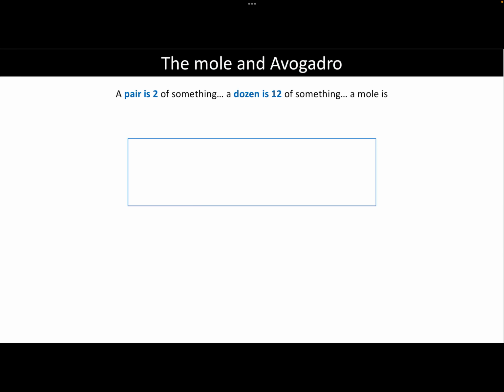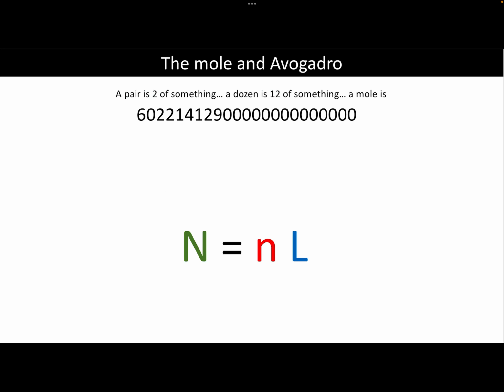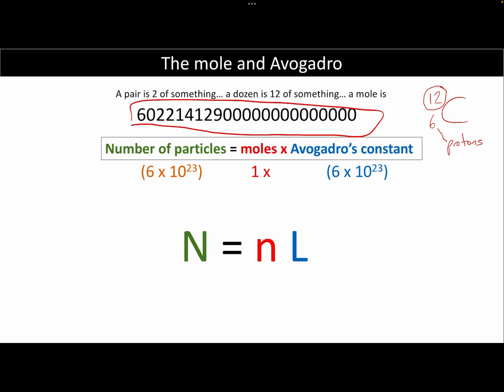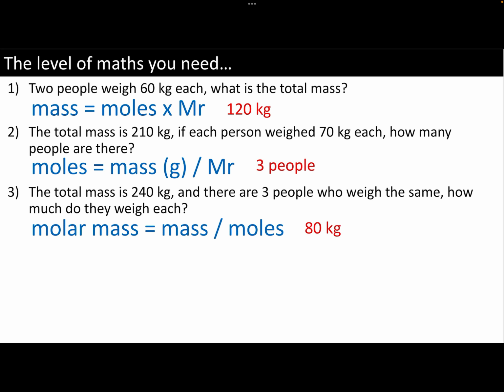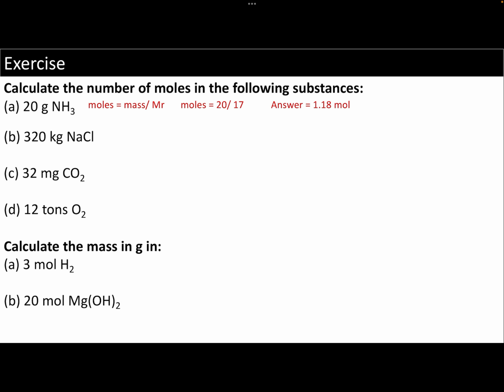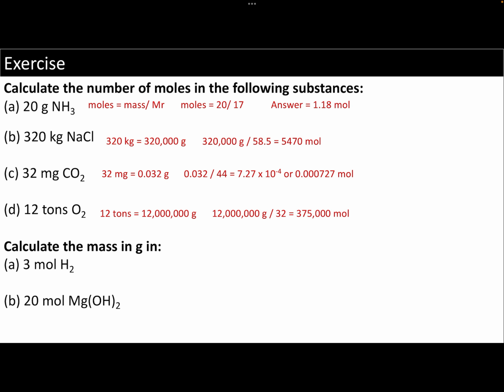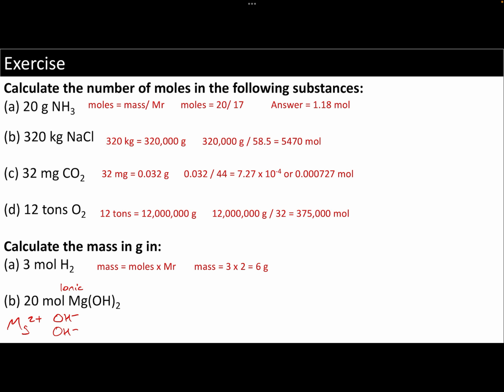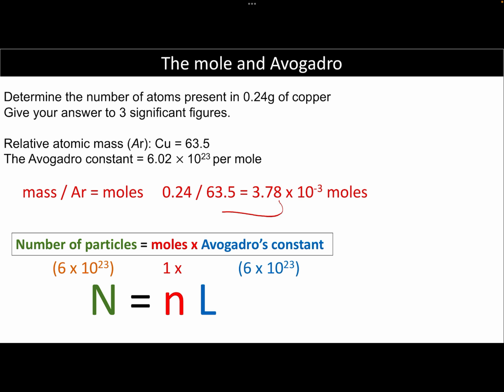GCSE Chemistry - mole calculations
In this video, I explain what a mole is and how we can use it to carry out simple calculations.